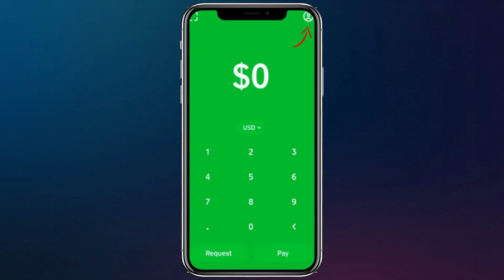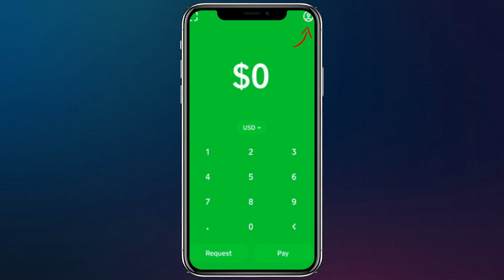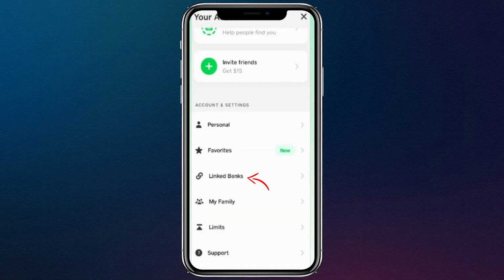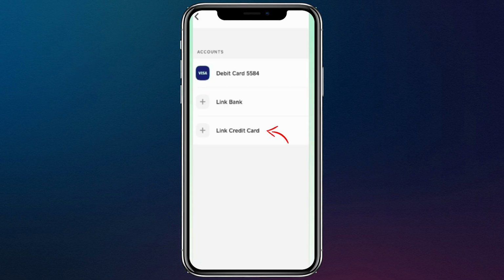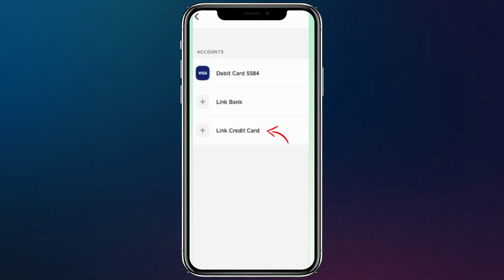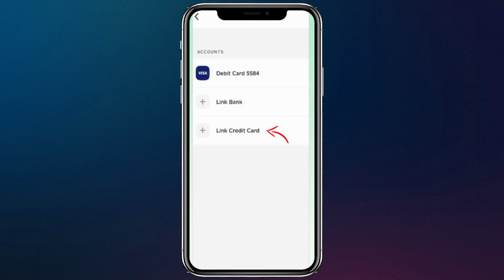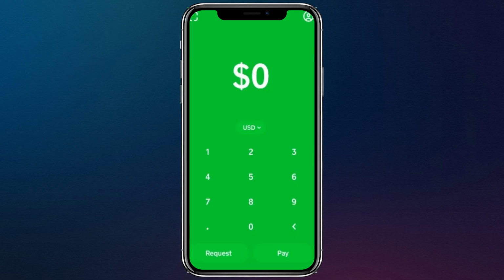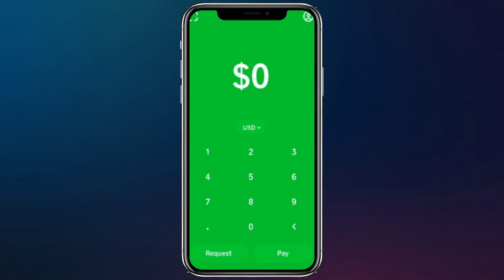How to Put a Greenlight Card on Cash App (How to Add Greenlight Card to Cash App) ✅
Want to add your Greenlight card to Cash App in 2026? In this video, I’ll show you how to link your Greenlight card step by step. You’ll learn how to enter card details, verify your card, and start using it to send and receive money on Cash App. Follow this full guide to add your Greenlight card safely and efficiently.